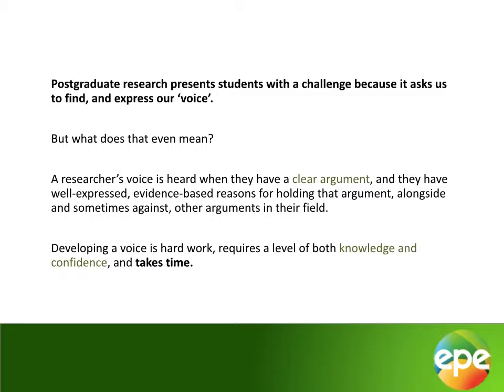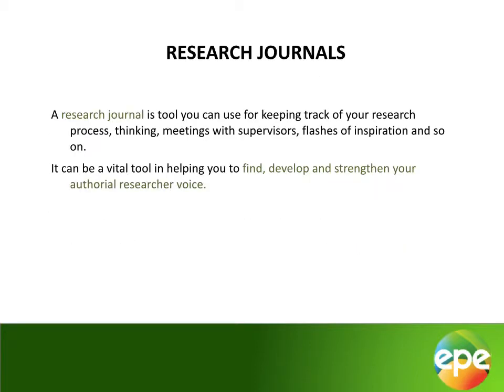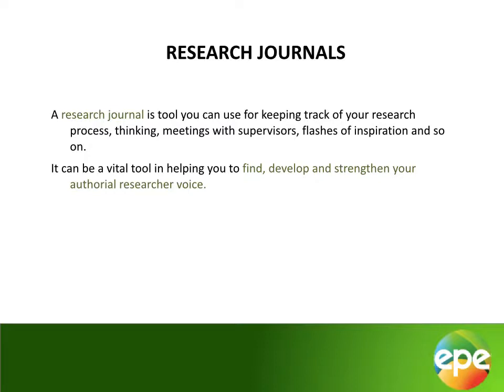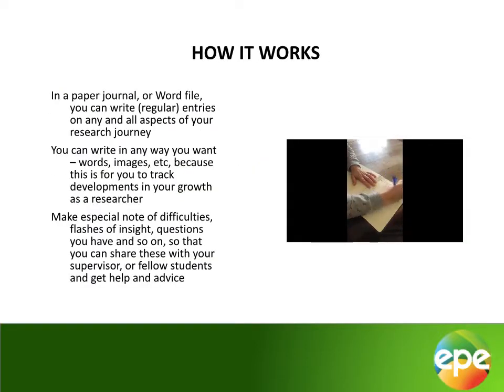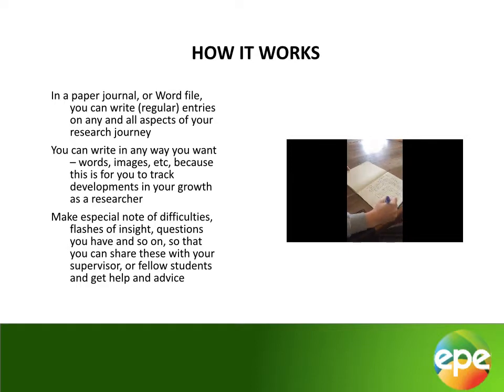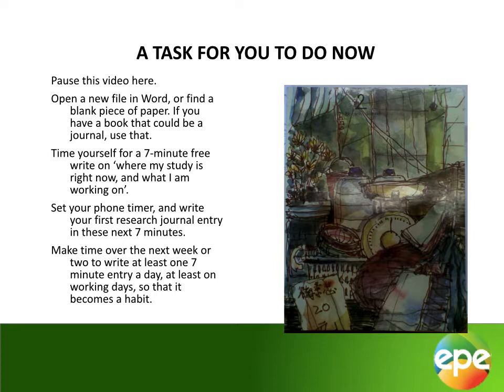Keeping a research journal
This narrated PowerPoint presentation discusses what a journals is, and how postgraduate
students and researchers can use one to develop their research argument, conceptualised
here as their ‘voice’. This should be watched in conjunction with the video on keeping a
reading journal.